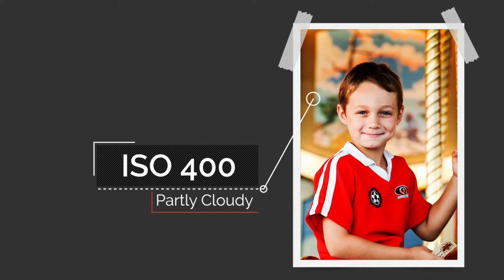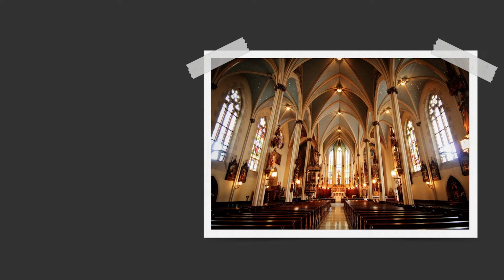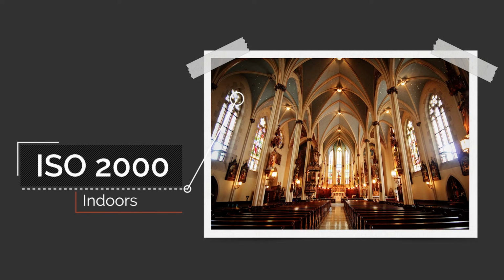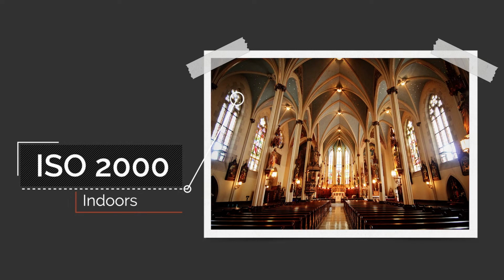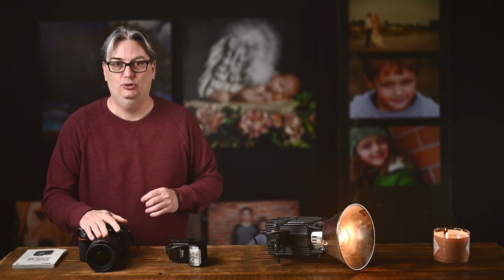Discover Which ISO To Use & When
ISO demystified!  Discover what ISO is in photography, how it increases the brightness of light, and the dreaded consequence of using too much.  Oh, and find out which ISO setting to use and when.

Camera Masterclass For Photography Beginners to More Experienced Ones Too... Why would you want to master your camera? Well, to create better photos, of course!  Oh, and to get off of auto mode once and for all... I'll share how easy it is.

This Camera Masterclass is all about light and how your camera can help you capture the light to fulfill your creative vision. After all, light is an essential foundation for any photo you create.

Once you've completed all 14 episodes, I guarantee you'll never look at your camera or your subjects in the same "light."

Some of what you'll discover in this camera Masterclass...

1. What are the limitations of your camera's ability to capture light, and how do you overcome them?
2. A secret tool built into your camera that I've been using for 30 years for nailing exposures.
3. Whether or not your camera's sensor is sensitive to light and the dreaded outcome.
4. How to use Apertures + Shutter Speeds creatively.
5. Why your camera gets the exposure wrong (in auto modes) and how to fix it... in-camera and not in post-production!
6. How to easily remember the type of Depth-of-Field you'll end up with based on your chosen Aperture.
7. Why f/2.8 is a larger "Aperture" vs. f/22.
8. The difference between Dynamic Range and Tonal Range... there is a difference.
9. How to "see" the light in a scene before clicking your shutter release button... for better exposures!
10. Which metering mode you should use and when.
11. The 5 dynamic range zones and what they represent.
12. How to read a histogram for perfect exposures, in-camera, every time!
13. Step-by-step instructions for shooting in Manual mode for full creative control... to finally get out of auto modes once and for all!